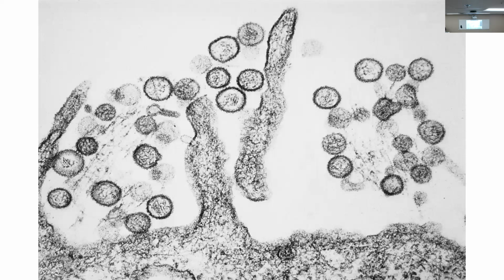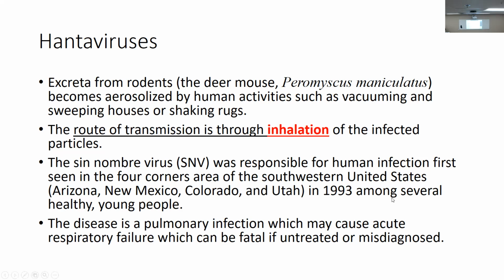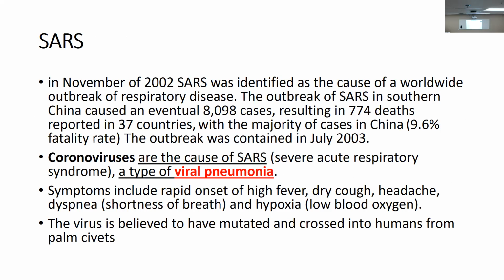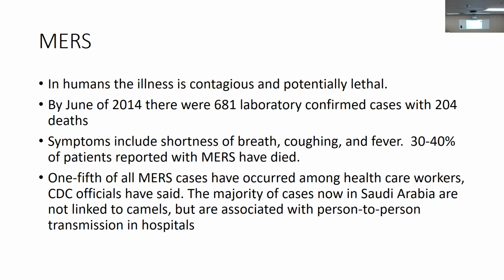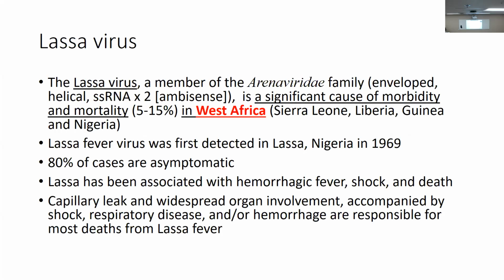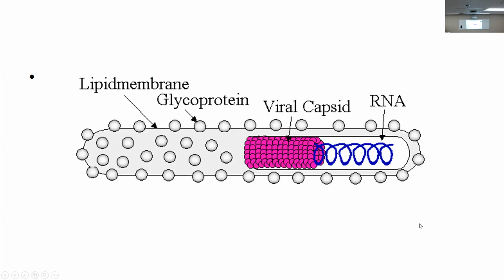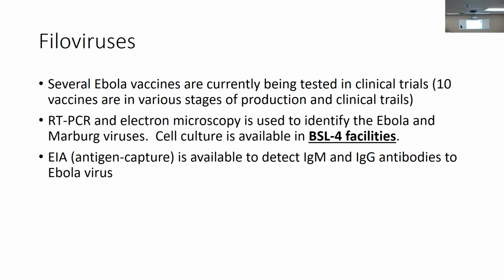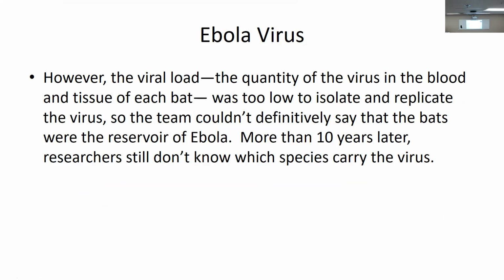Virology Hanta Review